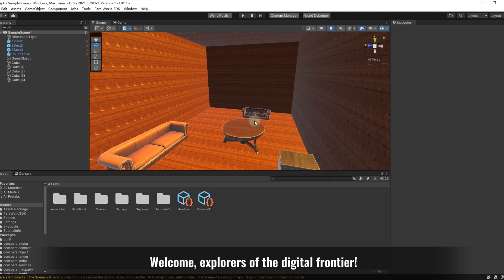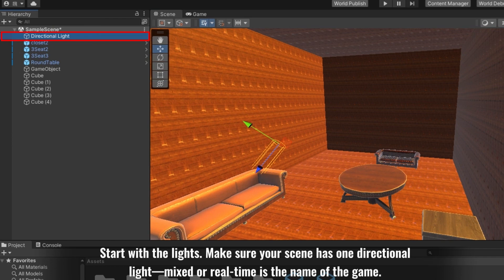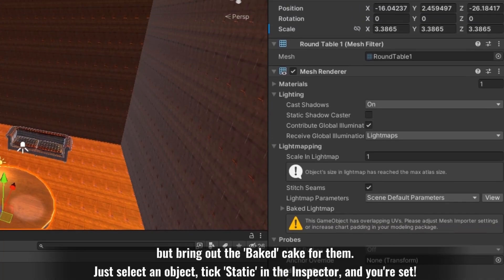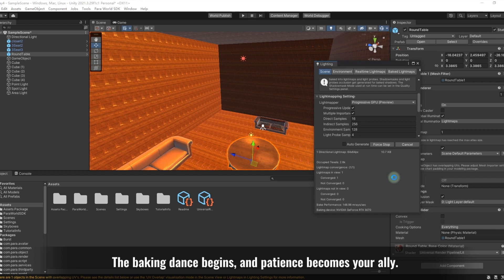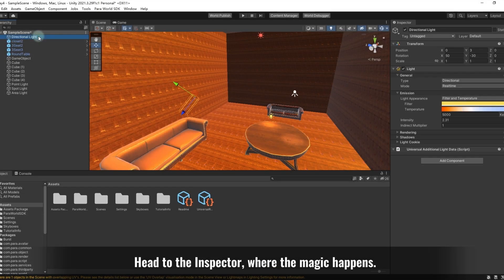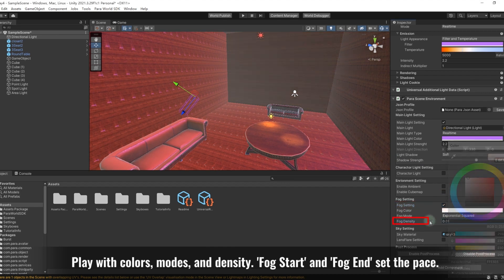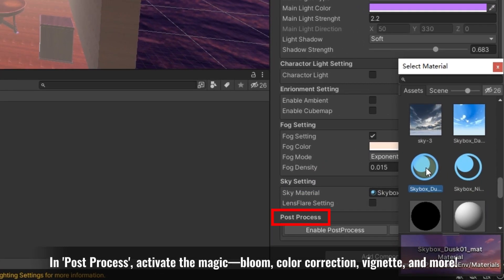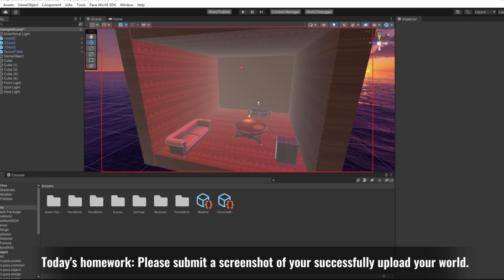1-4 How to post-process your world and upload it to Paraspace?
🌍 Perfect Your World and Upload to Paraspace!
👀 Follow this tutorial to learn how to post-process your world and smoothly upload it to Paraspace.
📌 Comprehensive Guide: For detailed instructions, check out our official documentation on post-processing and uploading: